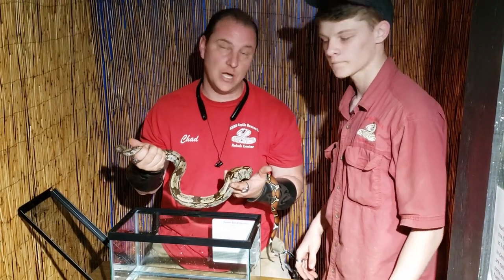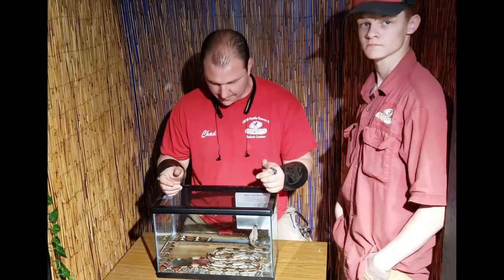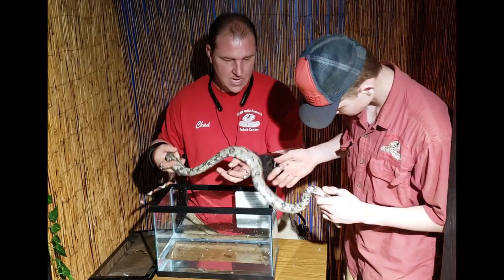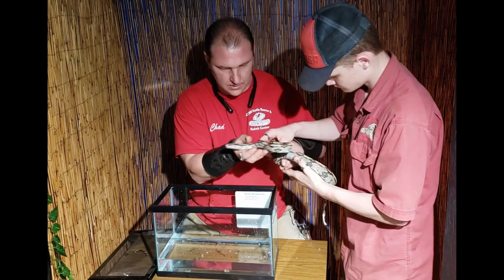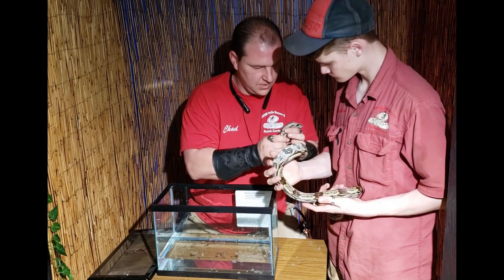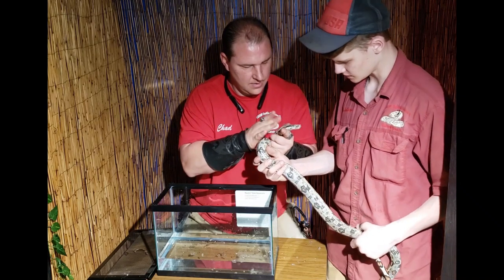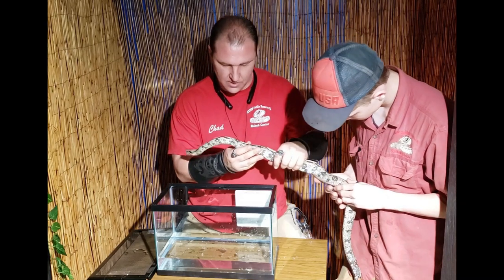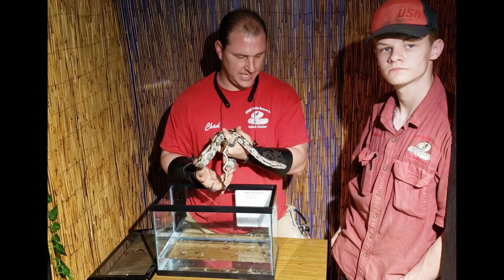Dealing with bad shed on a snake MADE EASY ( how to help a snake shed )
In this video Chad and Sabastian show how to deal with a snake who has shed badly or has stuck shed on its body. Watch as they go over all the steps to helping safely a snake shed its layer of old scales off.
821 S Main St Kernersville Nc